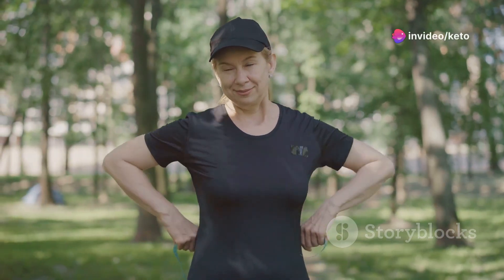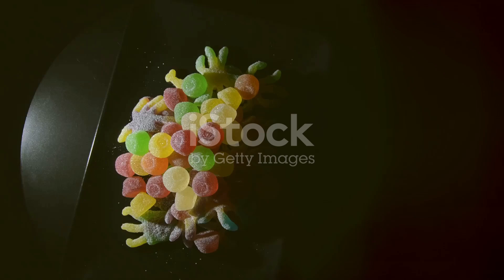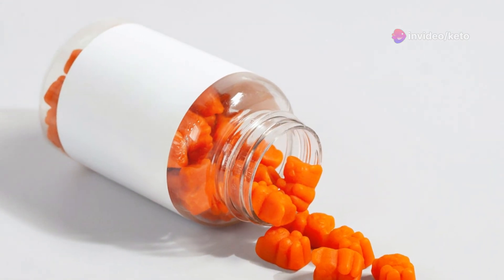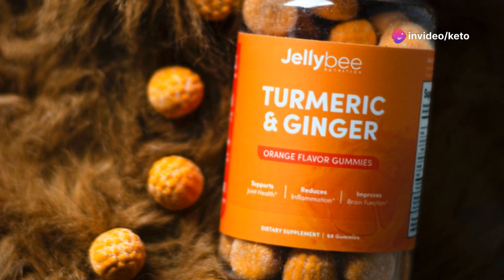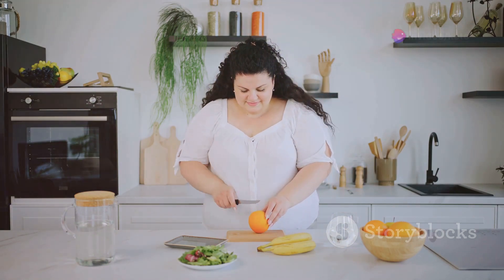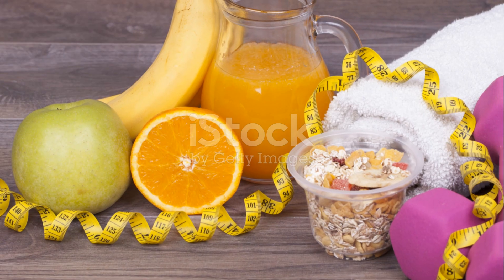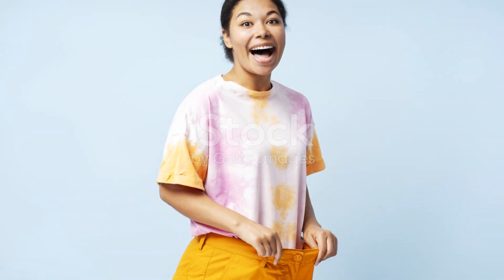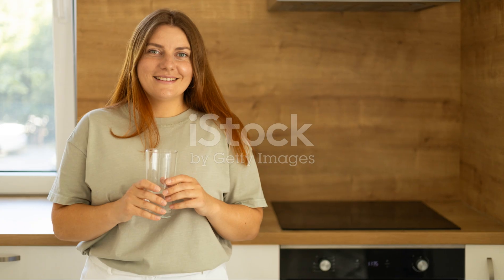Keto GMY Gummies ! 😍❌weightloss fatburner gummies 🔴💋 Benefits, and Potential Side Effects, Order!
Shed Pounds with Keto GMY Gummies! by Keto GMY Gummies

OUTLINE:

00:00:00 Shed Pounds with Keto GMY Gummies!